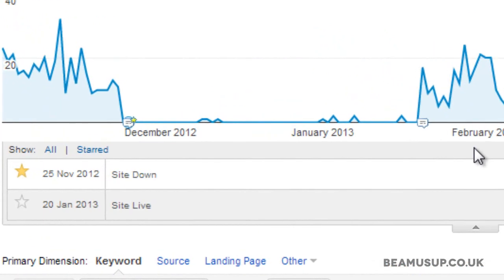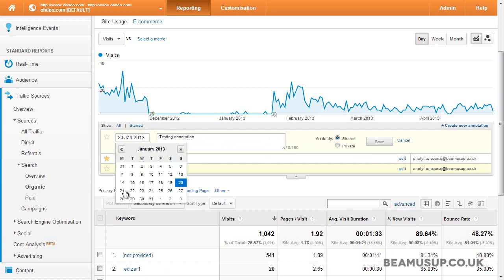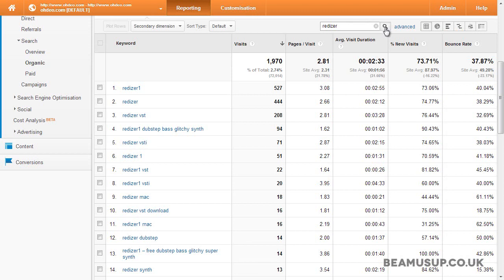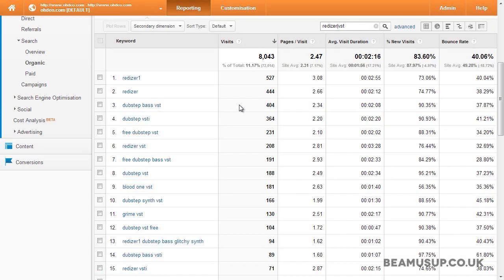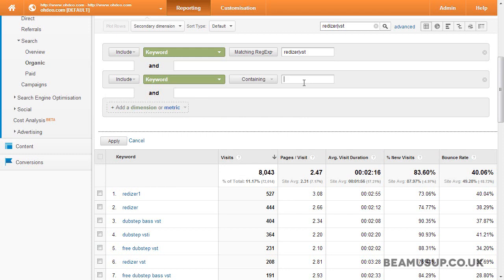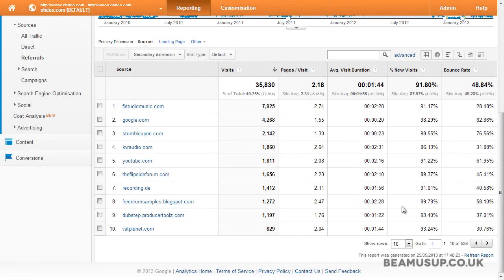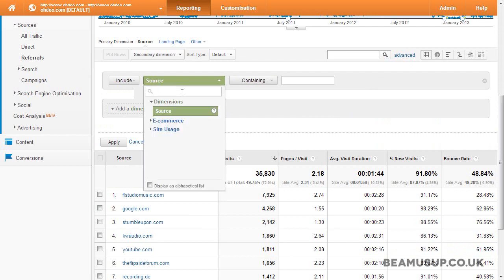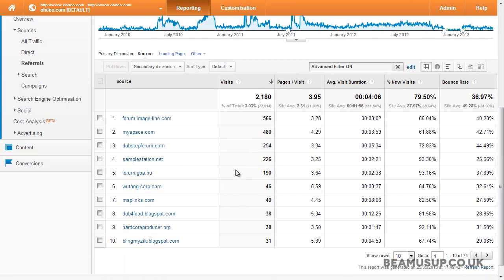Inline & Advanced Filters & Annotations - Google Analytics Tutorial 2013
You'll learn about how to use annotations within Google Analytics and how to use inline & advanced filters.